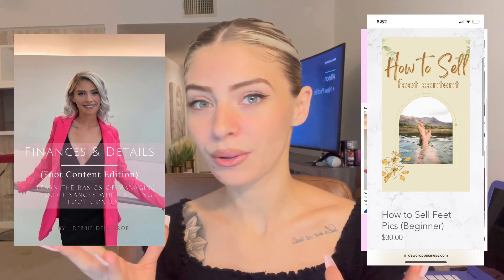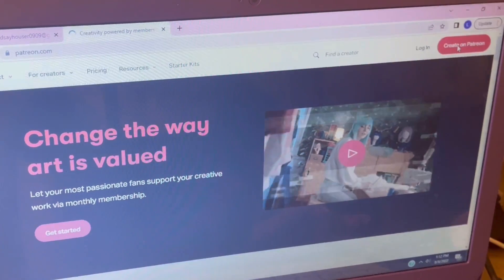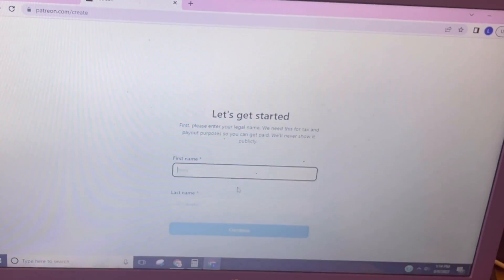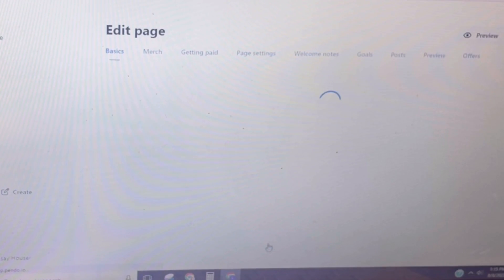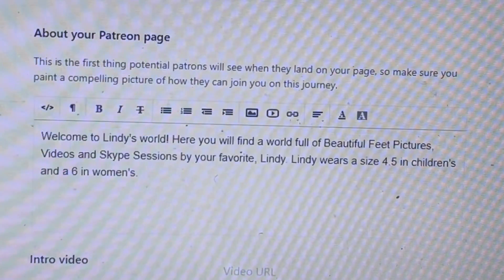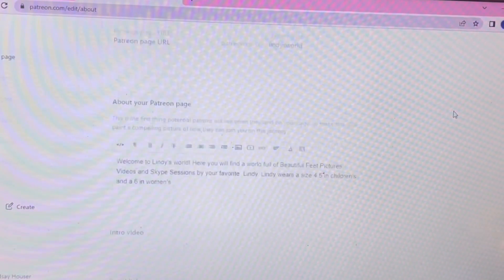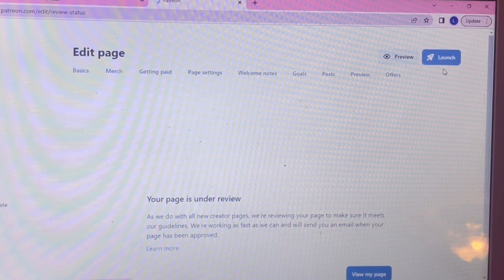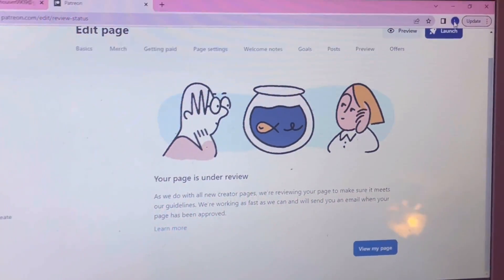How To Start A Patreon Subscription for Feet Pictures.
A lot of you were sending me questions in regards to creating a Patreon page to sell foot content on. In this video I'll be going over all of the required steps to set up a successful Patreon page. From creating a email, to setting up your Patreon page & Setting up your Tiers.

If you still have questions or want to learn it all fast or if you still have questions be sure to purchase my E-Course.